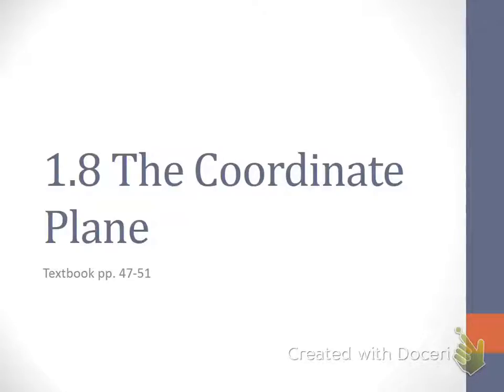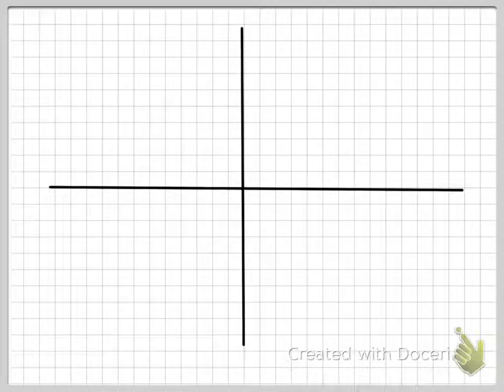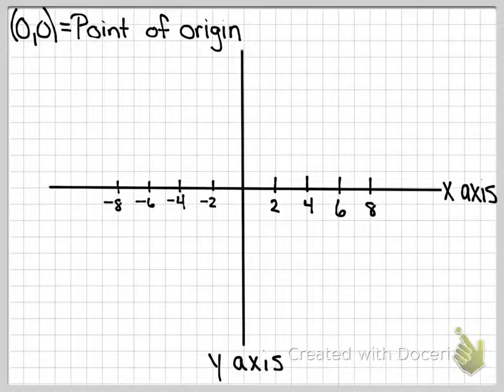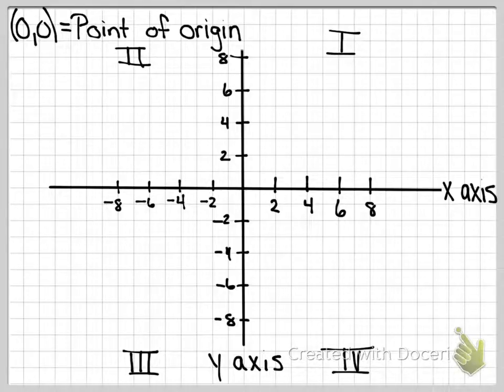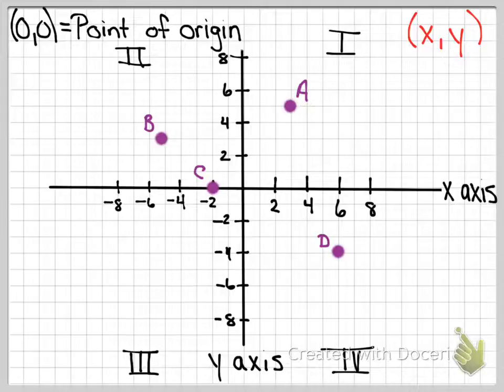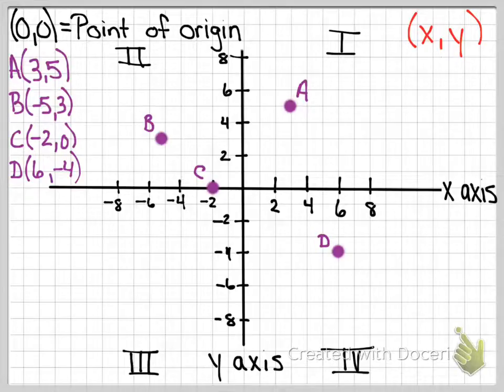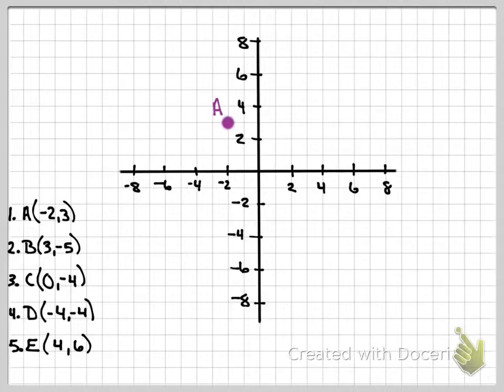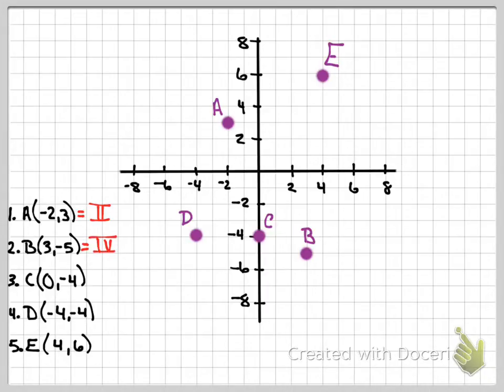Honors Pre Alg: 1.8 The Coordinate Plane